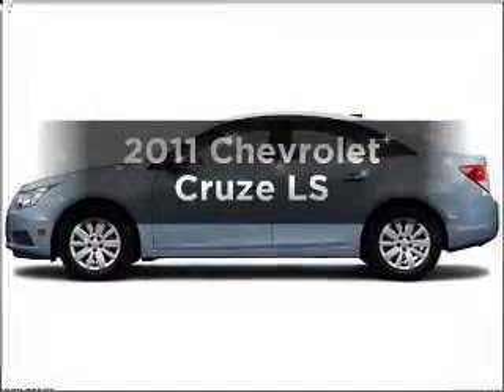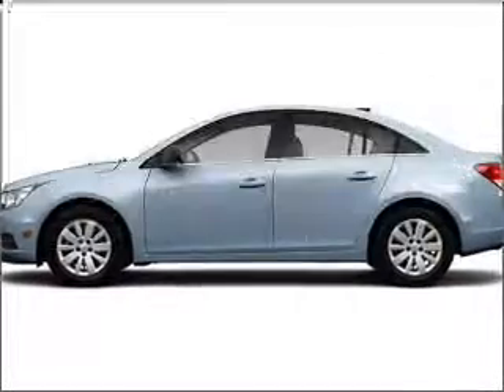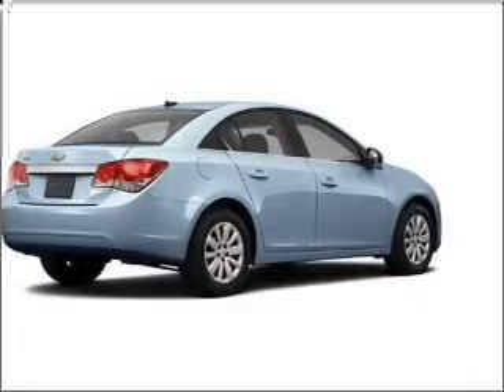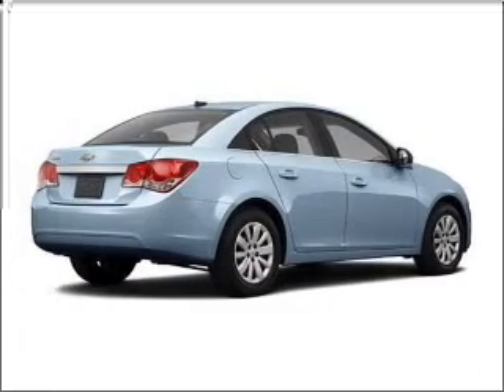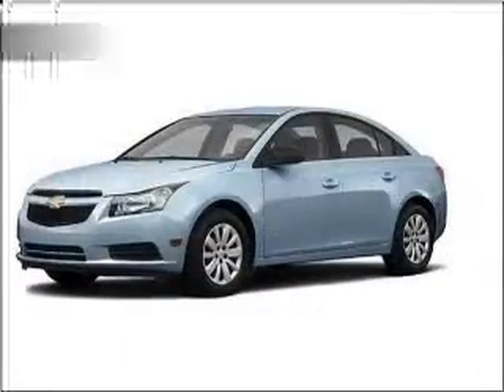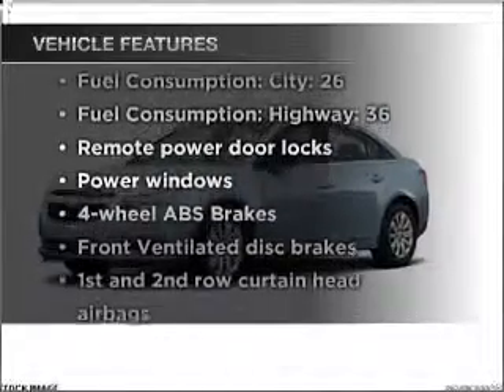2011 Chevrolet Cruze - Banning CA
Year: 2011
Make: Chevrolet
Model: Cruze
Trim: LS
Engine: 1.8 liter inline 4 cylinder 16 valve
Transmission: 2
Color: Ice Blue Metallic
Mileage: 0
Address:
4545 W. RAMSEY STREET